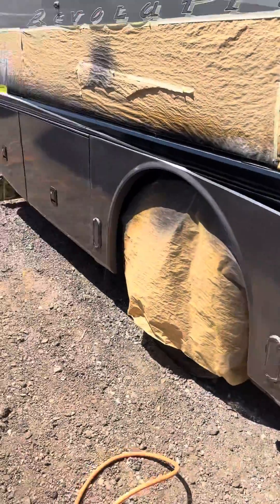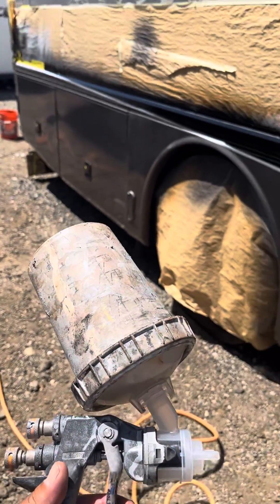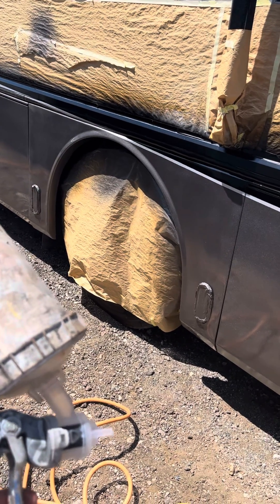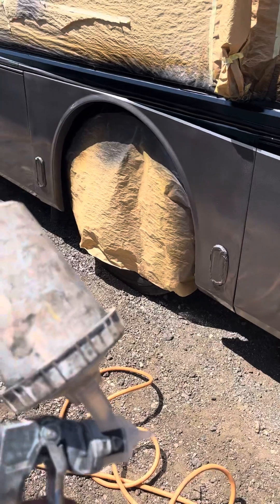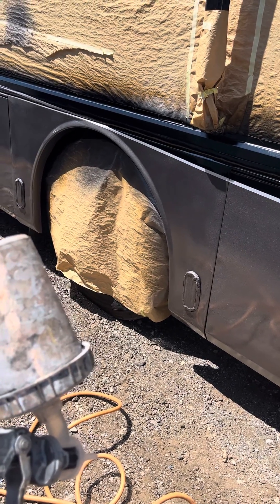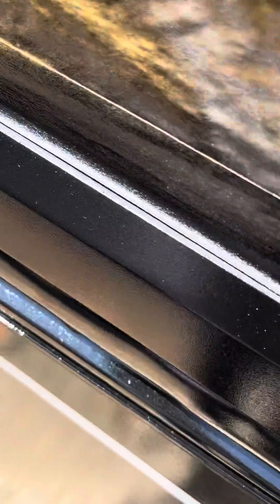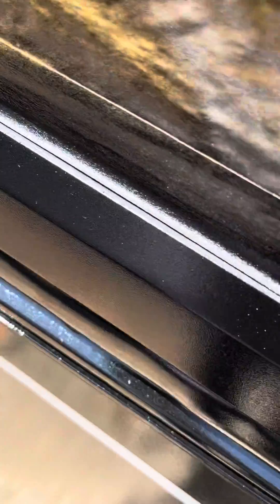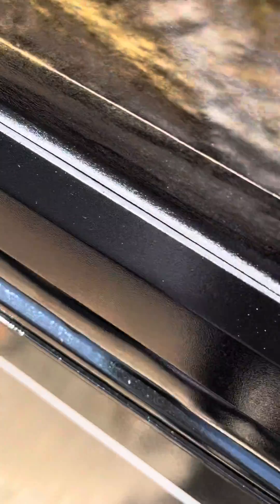Premier coach works Rialto Alta loma San Bernardino rubidoux